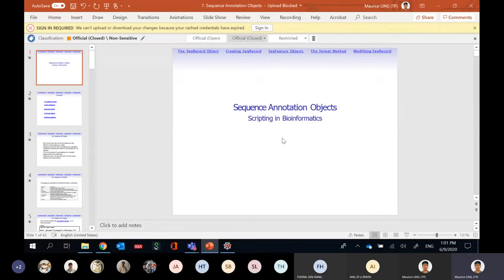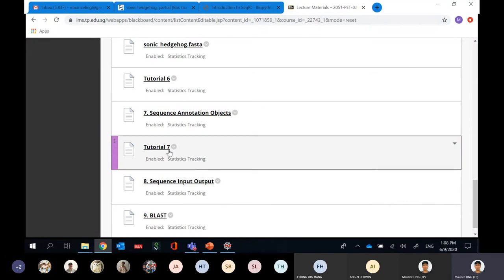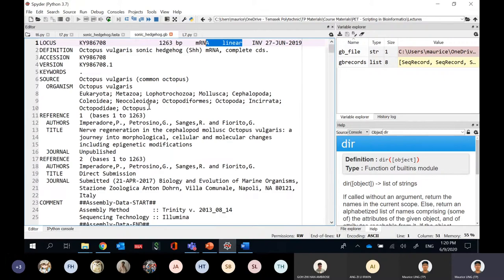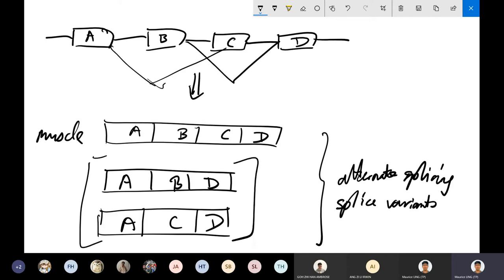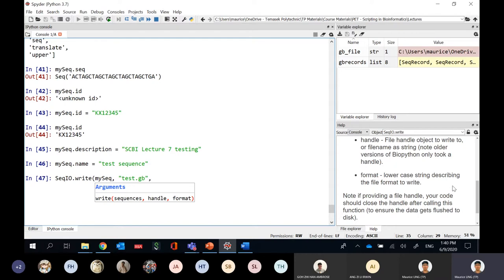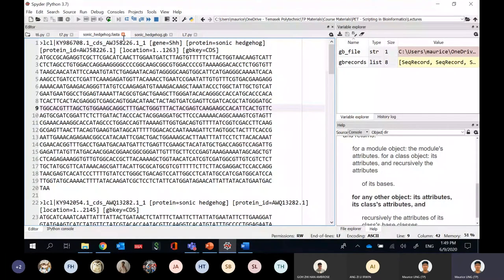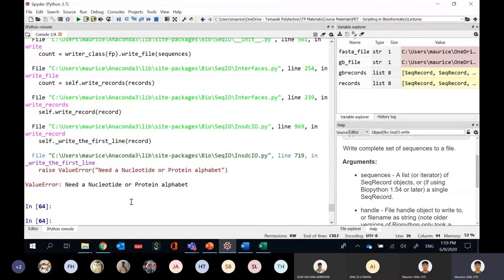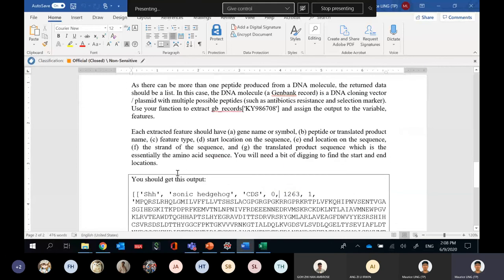Scripting in Bioinformatics: Lecture 7 Sequence Annotation Objects